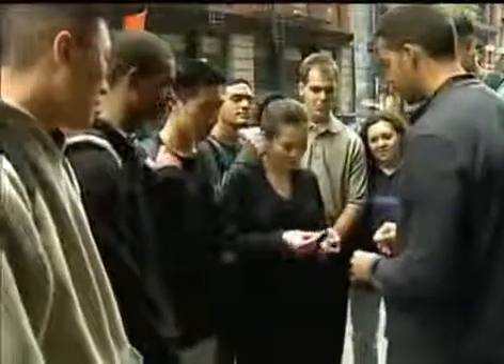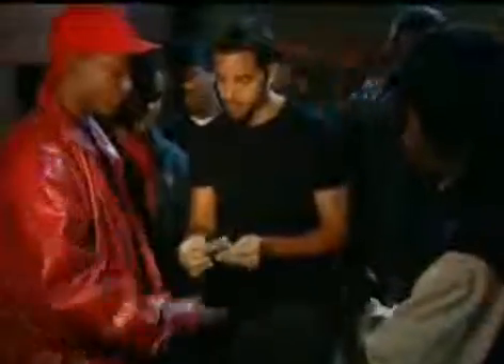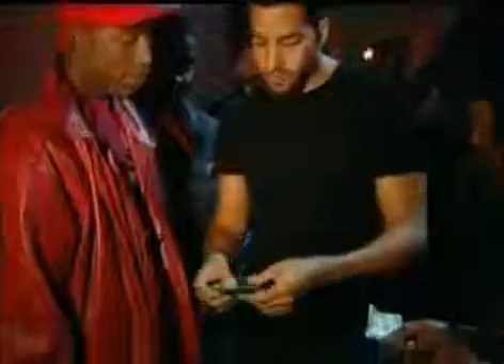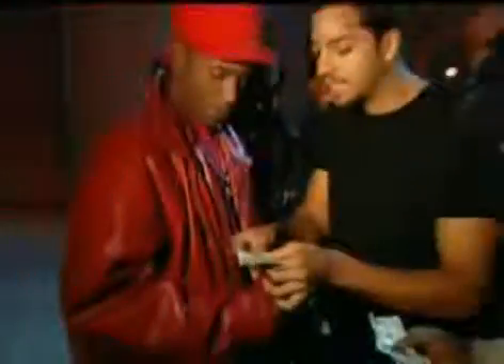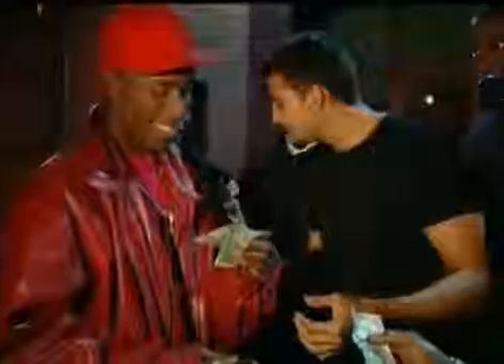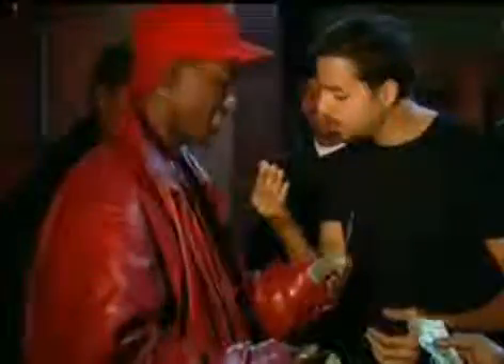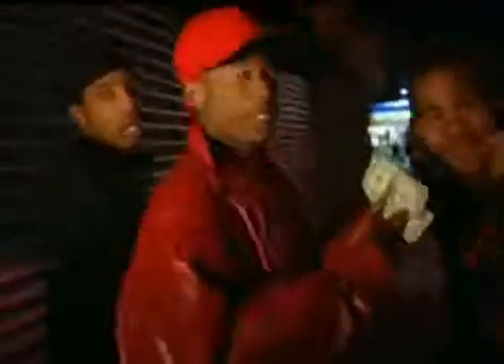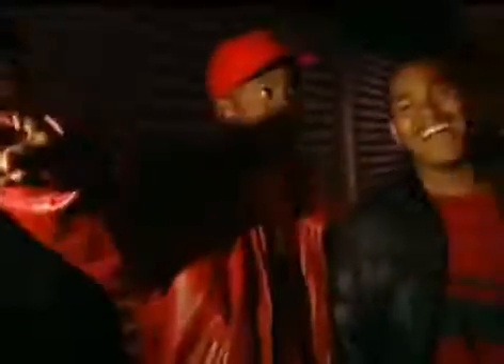David Blaine - $Money Man$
David Blaine makes a man he just met's signature appear on a dollar bill!!